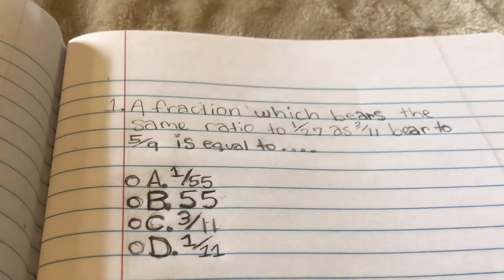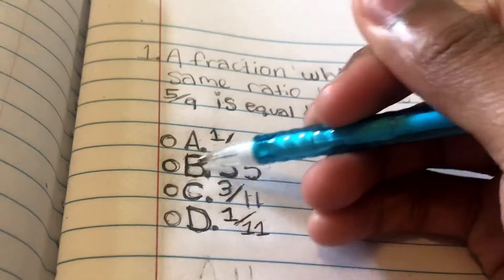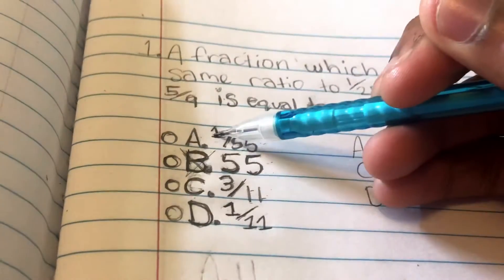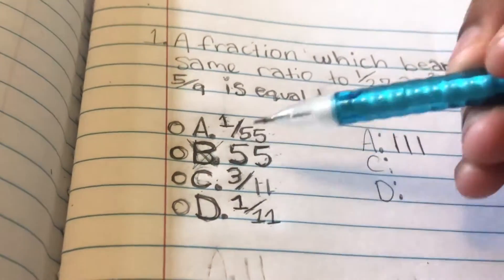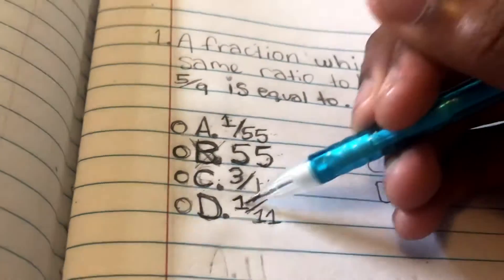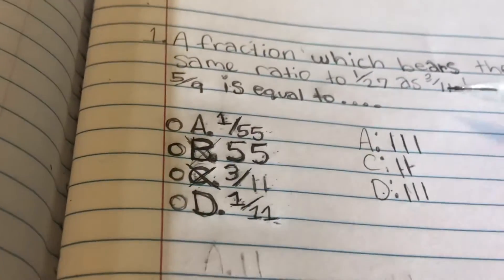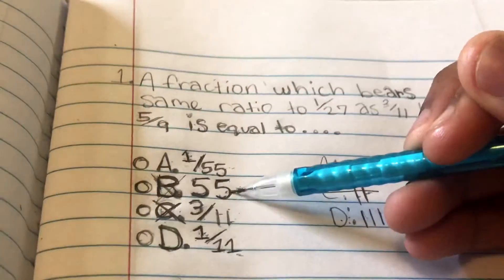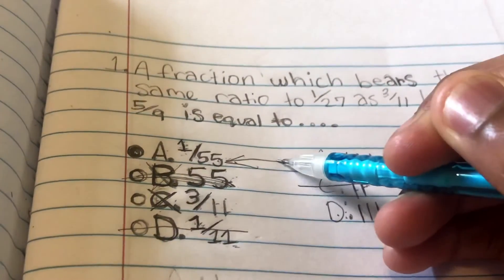How To Pass Any Math Test Without Studying!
Today you will learn how to pass any math test without studying. All you all to do is follow my math test tricks because this works on multiple choice math test. You will pass any test without studying.Good luck and enjoy this tutorial :)